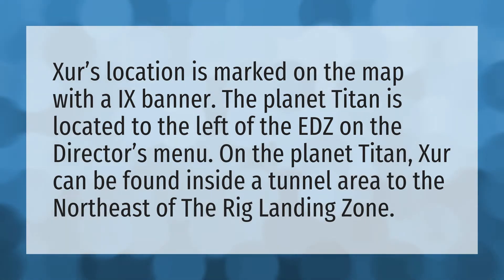Where do I find XUR?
XUR This Weekend • Where do I find XUR?